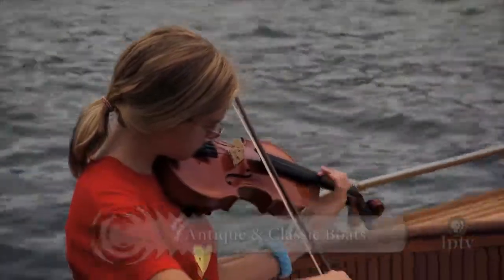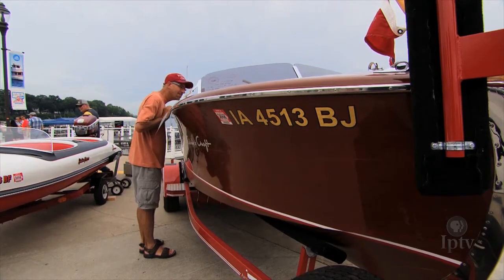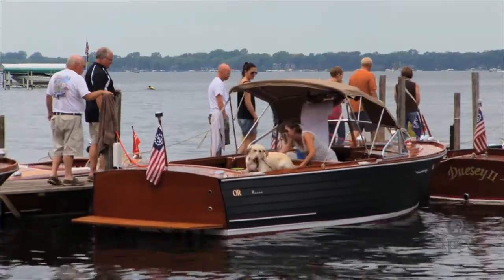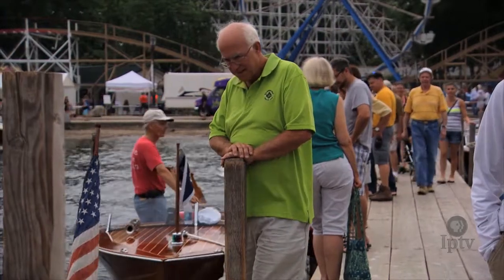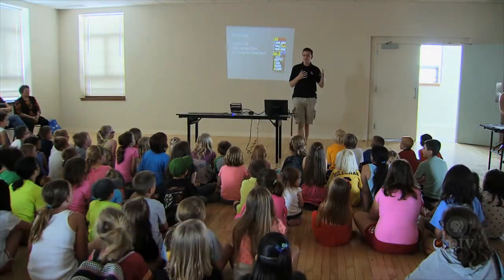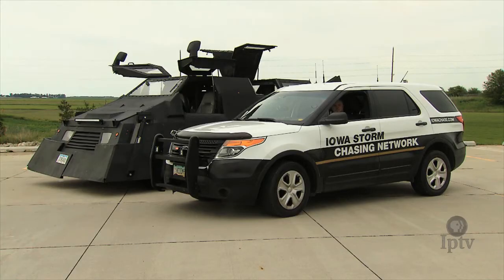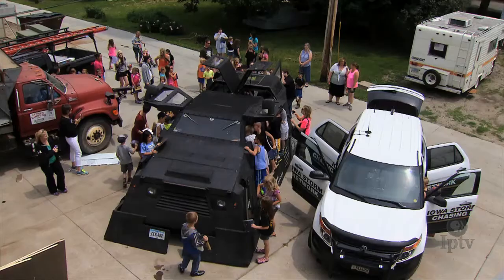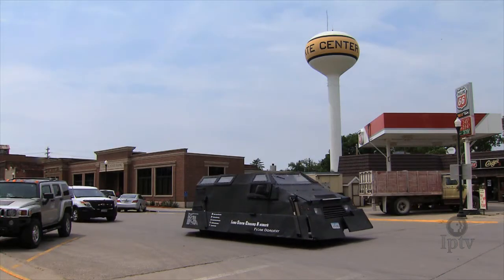Iowa Outdoors | Season 5 Preview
A sneak peek at a few of the stories you'll see in Season 5.